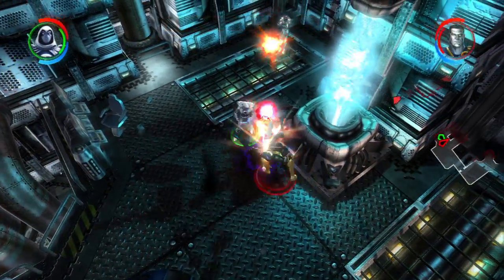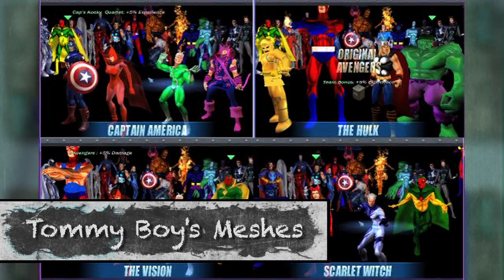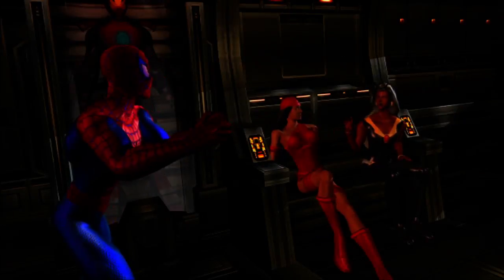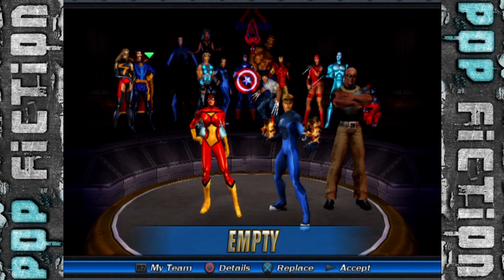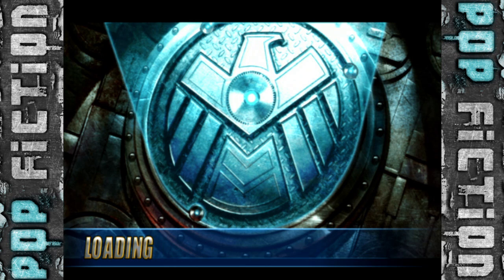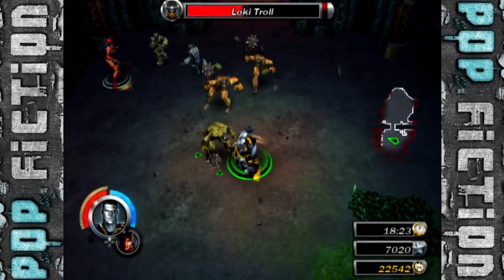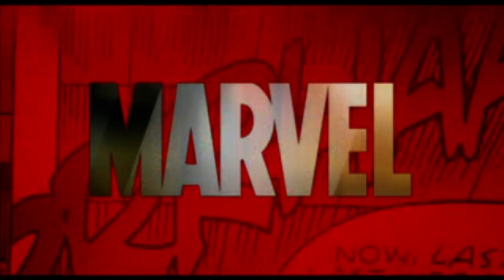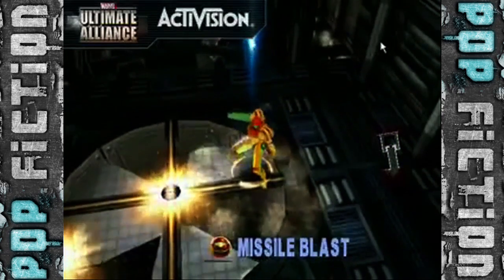t_popfiction_ep014_invisibleman_gt_hd.mp4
No description yet.